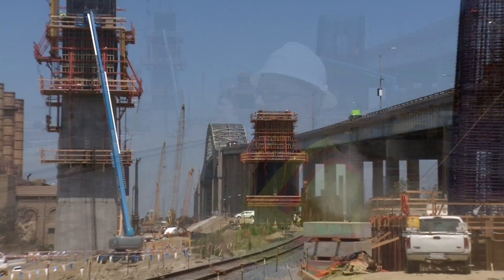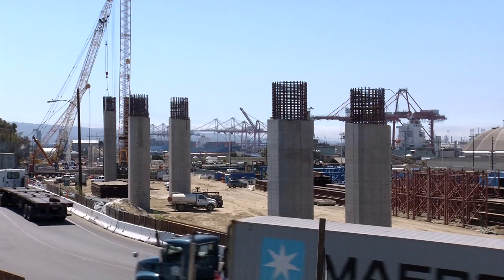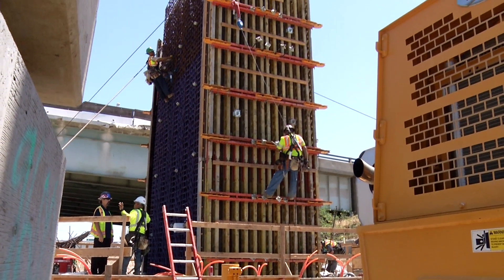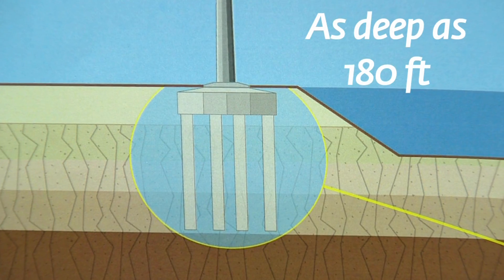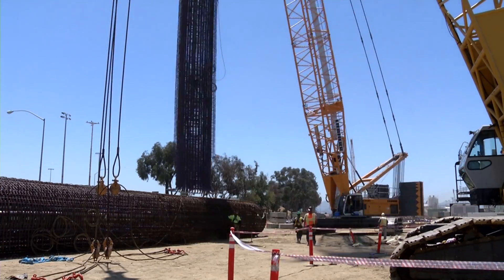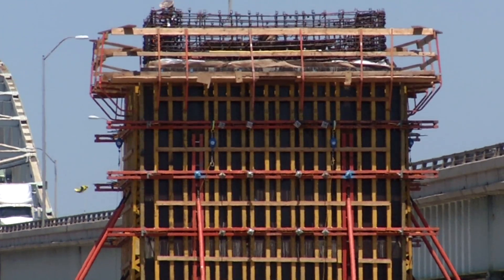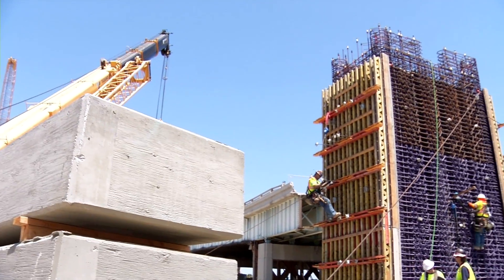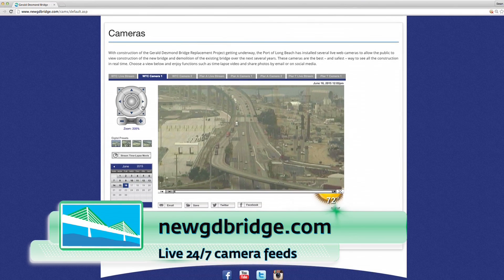Gerald Desmond Bridge Replacement Project Update: Column Construction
Find out how the columns for the new bridge are built in this short Gerald Desmond Bridge Replacement Project video update with Duane Kenagy.